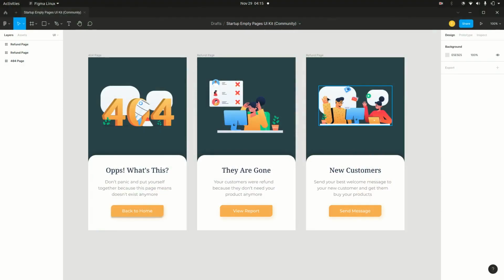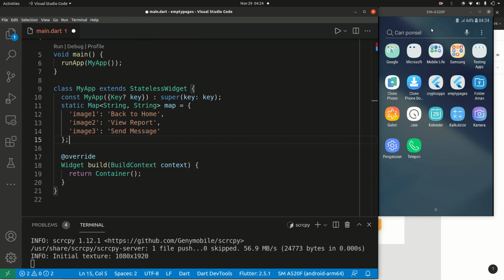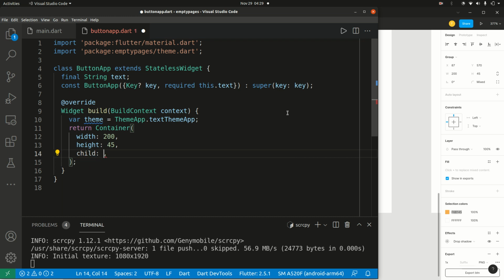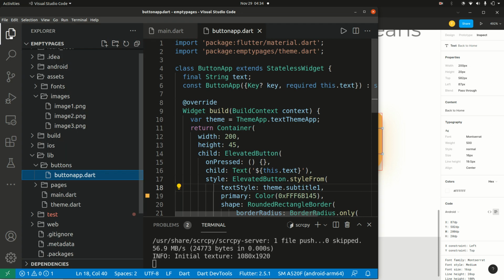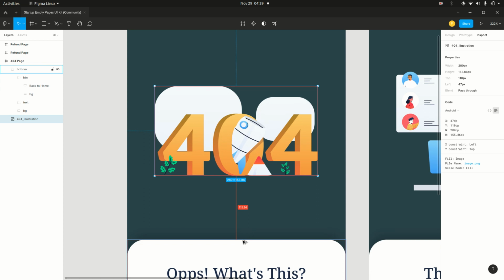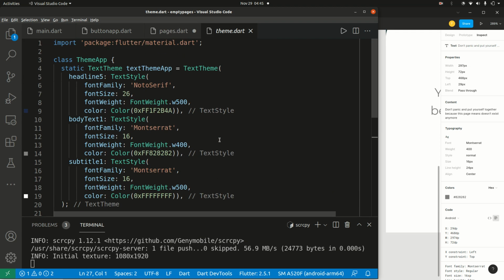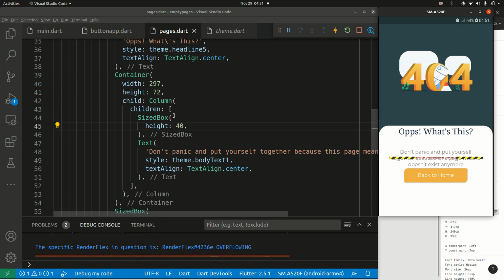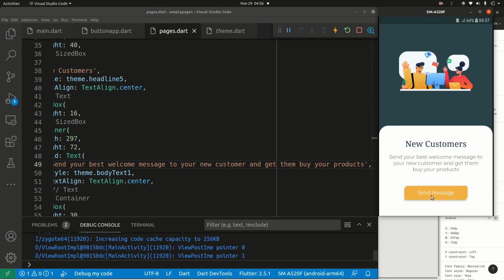Flutter UI Tutorial - Slicing Design Startup Empty Pages UI Kit From Figma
Flutter UI Tutorial Series
This video is the first video that I was making for demosntrating my skill on slicing design from Figma into mobile apps using Flutter.